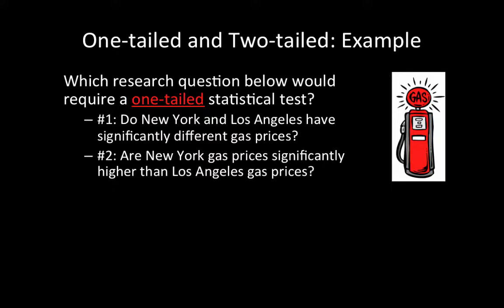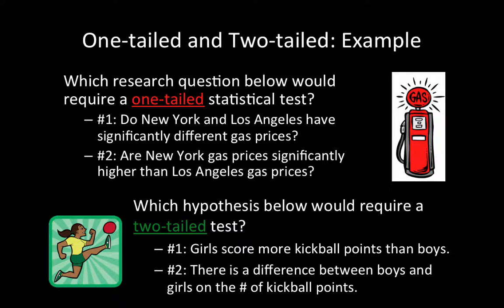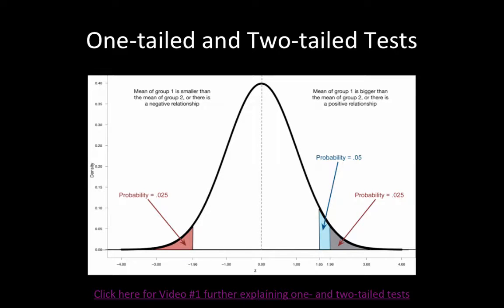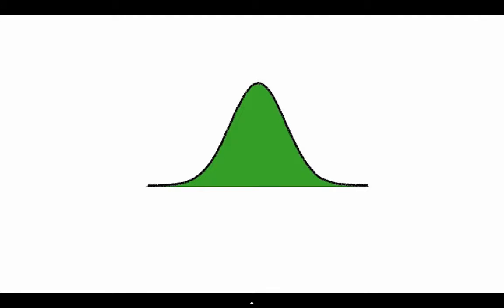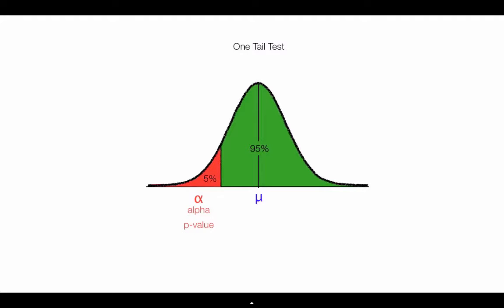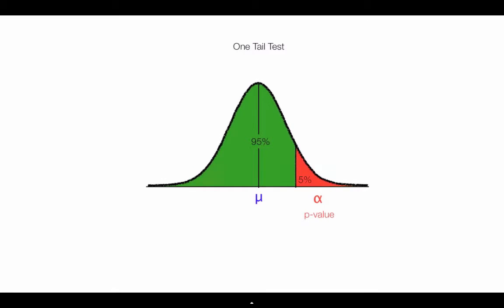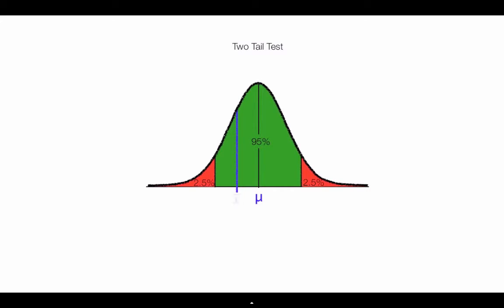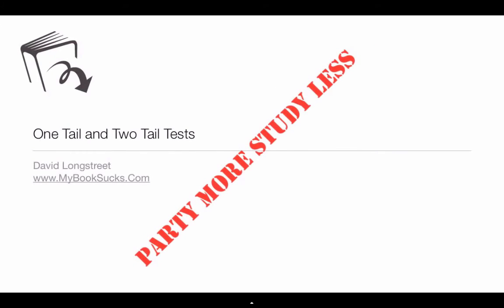HESC 349 Ch 7 Part 5 Video